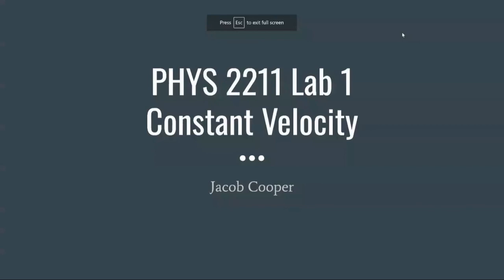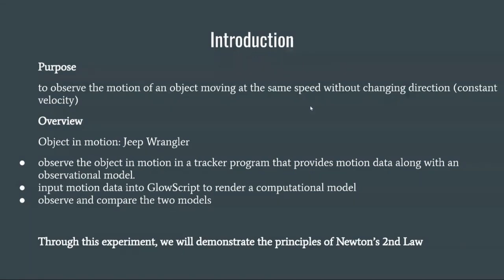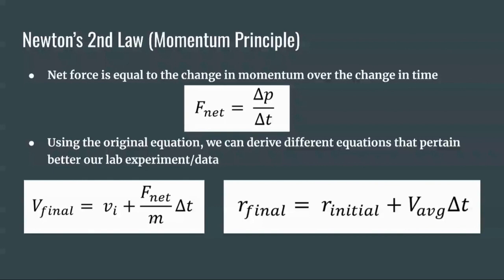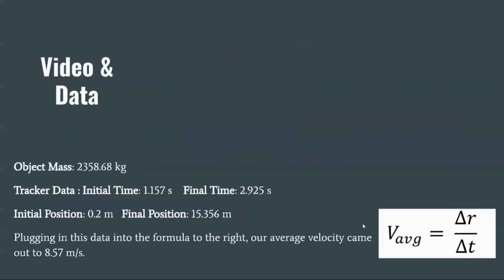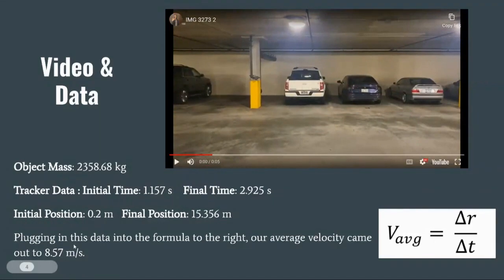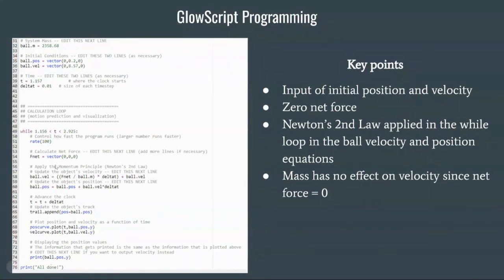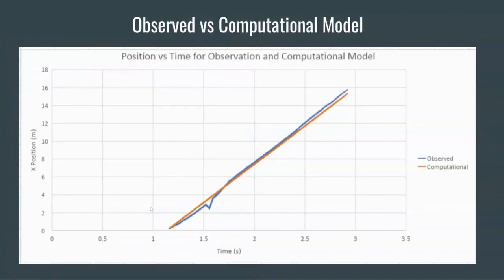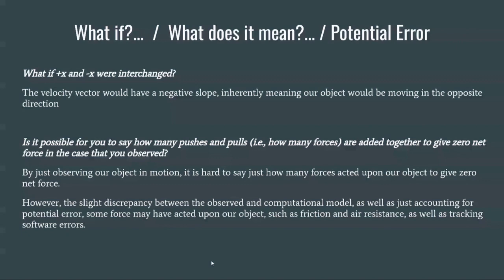New Recording - 9/5/2023, 10:07:33 PM